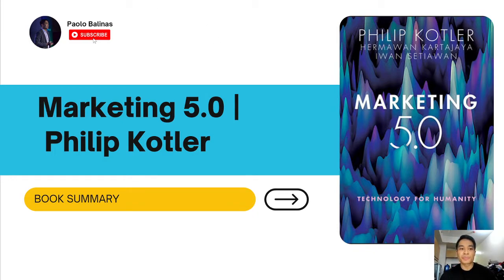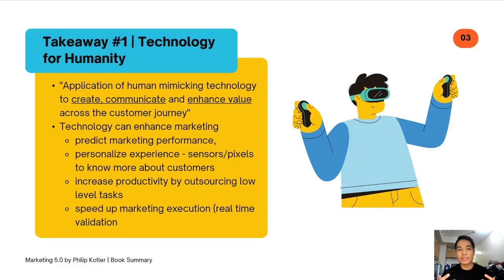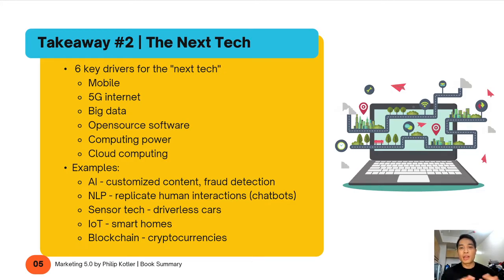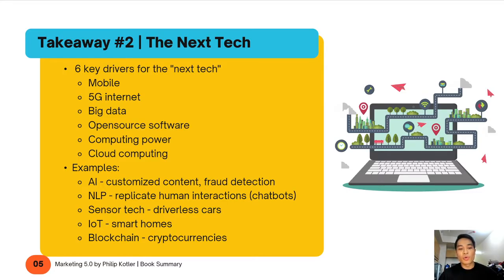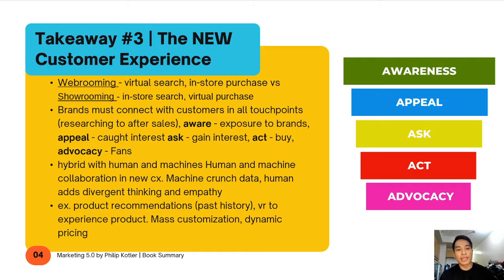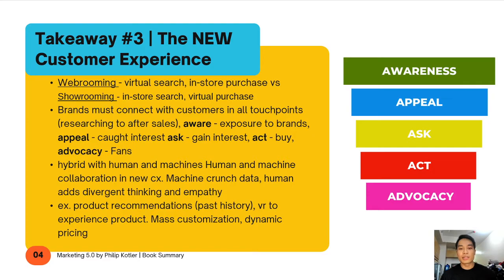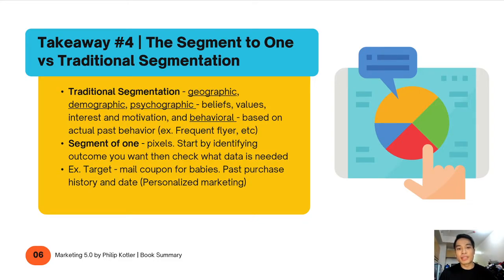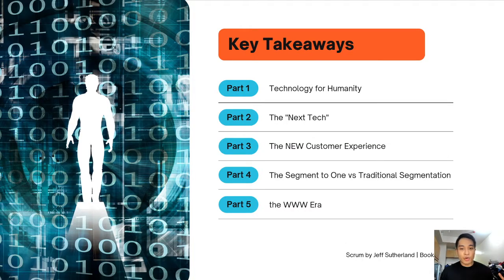Book Summary Billion Dollar Brand Club by Lawrence Ingrassia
Hey Guys! this is book # 12 of my 52-week book challenge wherein I aim to read 1 book a week or 52 books in a year! Here's a summary of my top 5 takeaways from the book, "Billion Dollar Brand Club" by Lawrence Ingrassia

Discover my hack on how to read (1) book a week buy downloading the
- billion dollar brand club audiobook

📚 01:01 - Viral Video of Dollar Shave Club - Learn how this low cost video helped grow DCS's initial subscribers to 12,000 subscribers

📚 02:51 - Cutting-out the Middleman: Direct to Consumer - Learn which types of markets are prone to be disrupted by a direct-to-consumer business model

📚 10:54 - Spotting opportunities with the "Hate List" - Learn how you can spot opportunities by listing down processes/products/experiences you "hate"

📚 15:38 - Brands survive, products ideas come and go - Learn how brands can increase brand loyalty

📚 20:33 - Try and Buy to encourage a risk-free investment - Learn how challenger brands can gain more customers by offering risk-free investments

📚 25:28 - Customer Data is your Best Friend - Learn how data can be used to improve the customer experience

Now off to the next book! :)